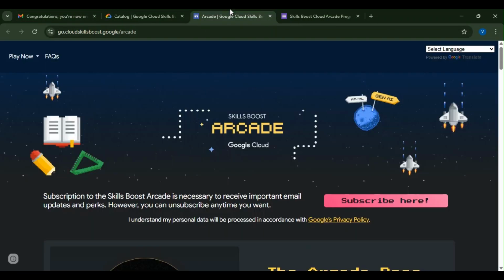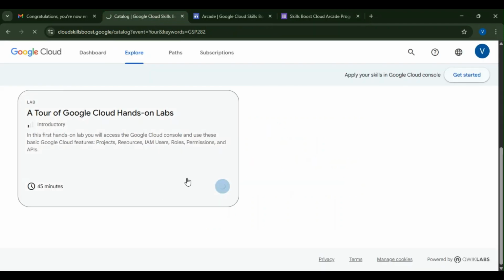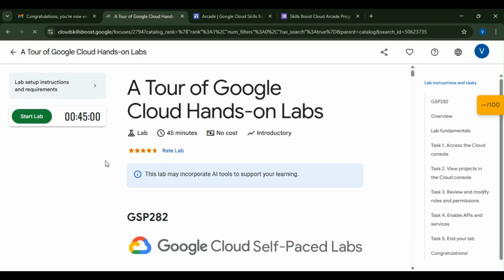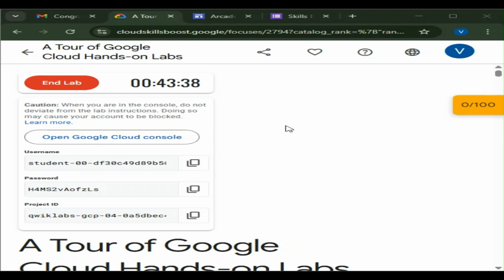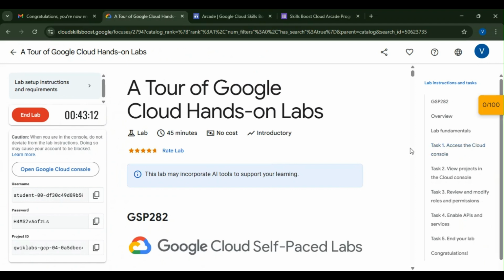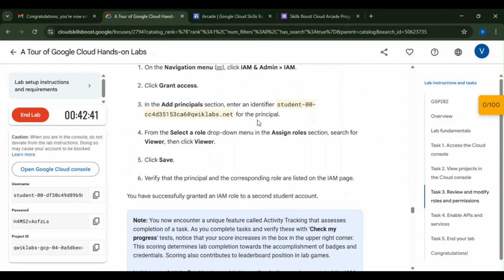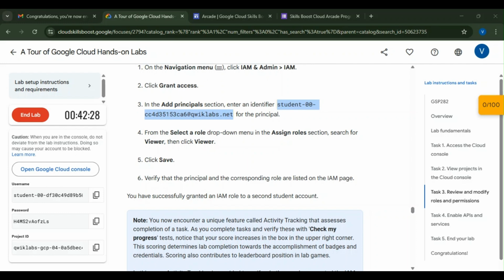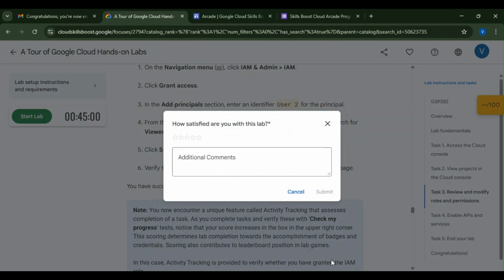How to Get 600 Free Google Cloud Credits | Arcade Facilitator Program 2025| Google Swags Free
🎉 Congratulations! You're now enrolled in the Google Cloud Arcade Facilitator Program 2025 Cohort-2! But wait—do you know how to claim your FREE 600 Google Cloud credits? 🤯
In this video, I'll show you step-by-step how to claim your free credits and start your cloud journey with hands-on labs, skill badges, and real-world projects! 🚀

Let’s kick off your Facilitator journey with clarity and confidence! 💪

✅ If you found this helpful, don’t forget to:
💬 Comment your thoughts & questions below—I’d love to hear from you!

Your support motivates me to create more awesome content! 🚀😊